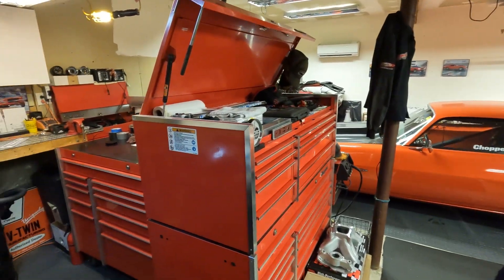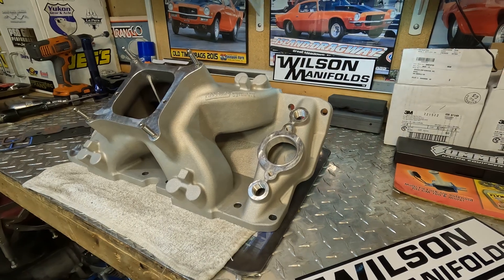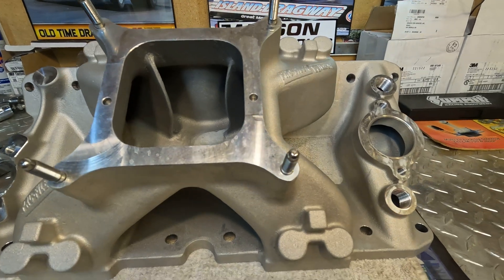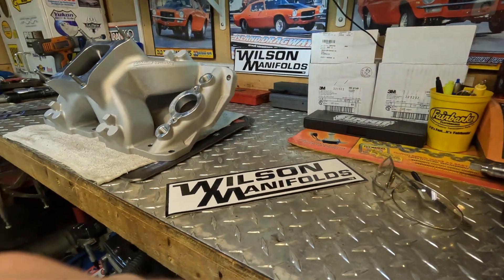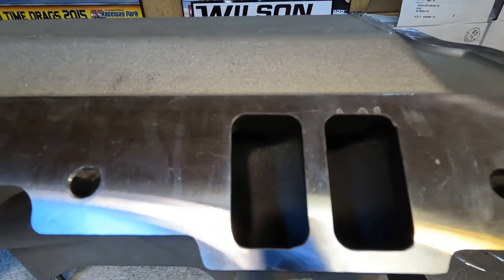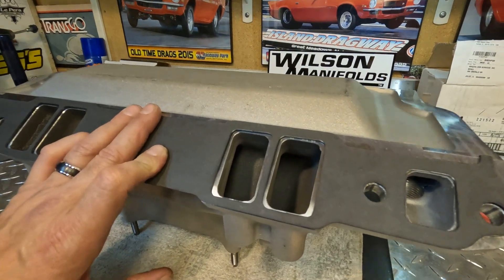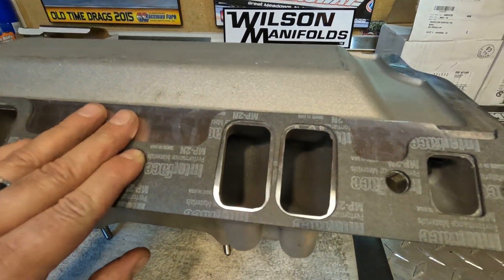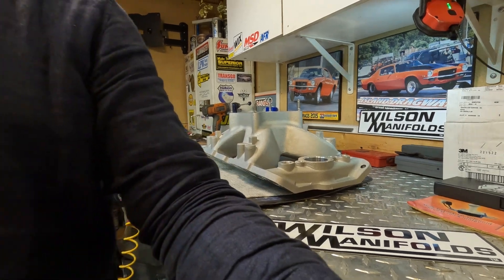Pro-Filer Wilson Intake Manifold for SBC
Wilson Manifolds - the leader in induction design and technology - has joined forces with Pro-Filer Performance to produce the latest SBC 23° Intake Manifold.  This manifold has shown a 25 HP gain over the competition in independent dyno testing.  It features a 4150 carb flange and fuel injection bosses cast on the manifold. Made in the USA

Material: Aerospace Specification, Aluminum Alloy (Primary Virgin Ingot)
Deck Height: Standard Small Block Chevy
Overall Height: 6.150" China Rail to Carb Flange
Runner Location : Fits majority of SBC Stock Port Cylinder Heads - Regardless of Valve Angle
Port Configuration: Standard SBC Port and Location.
For maximum performance you need to perform finish work for a smooth transition to head port opening.
Engine Size Recommendation: 350 ci or larger